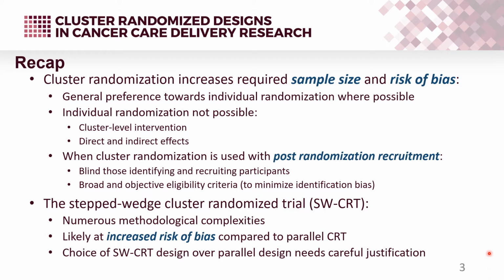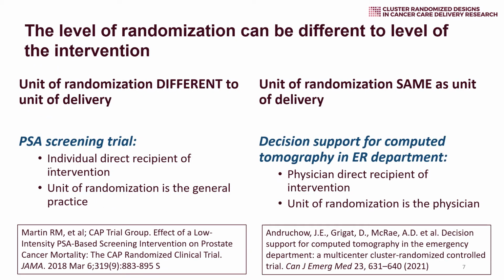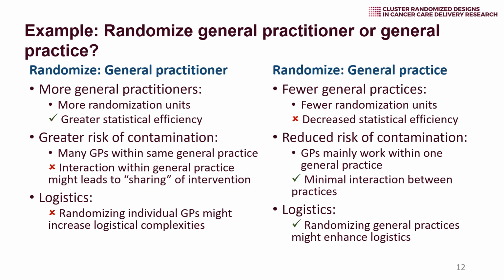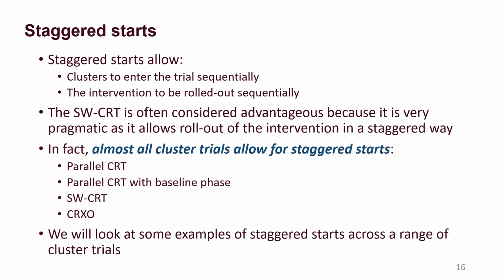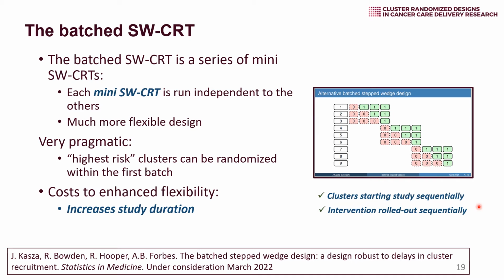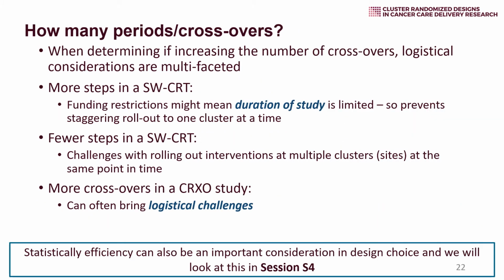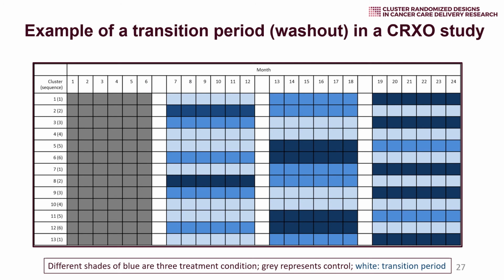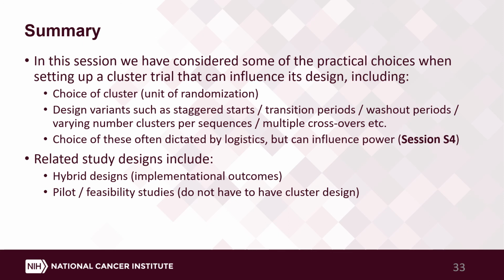S3a Design based considerations in CRTs